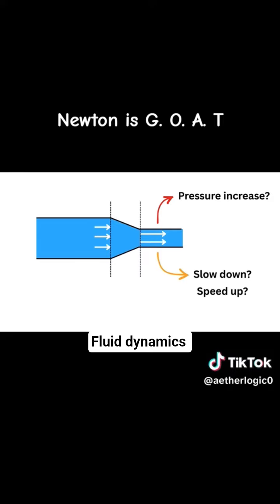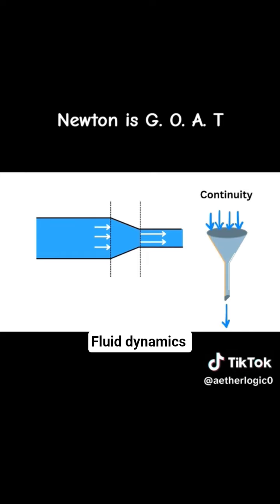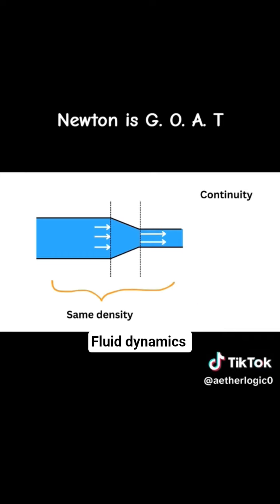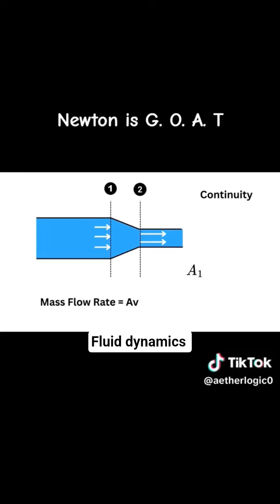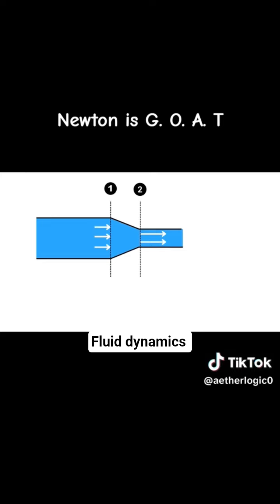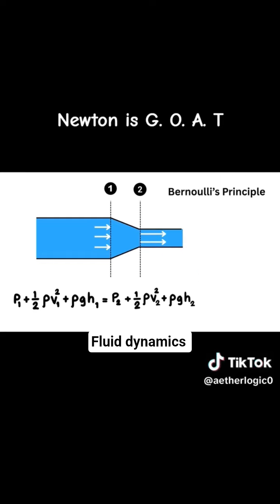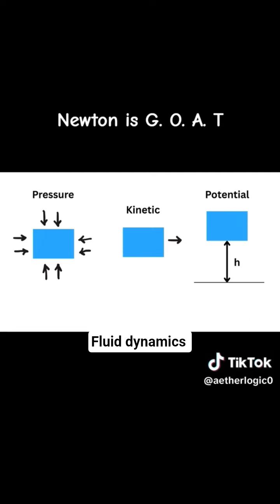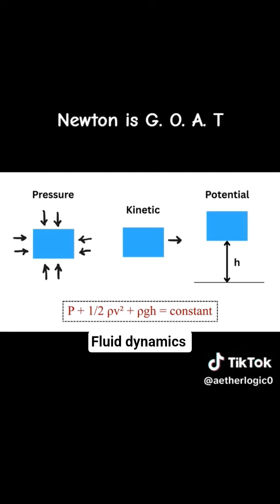December 31, 2025